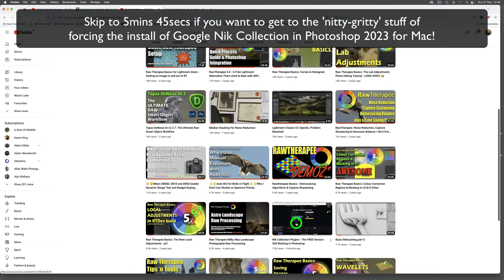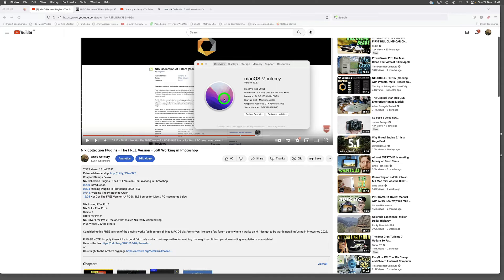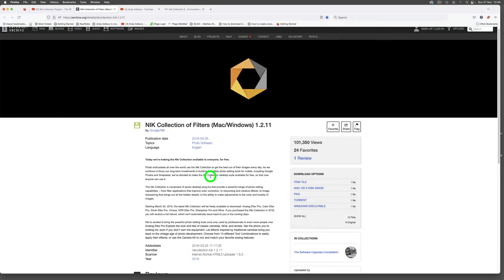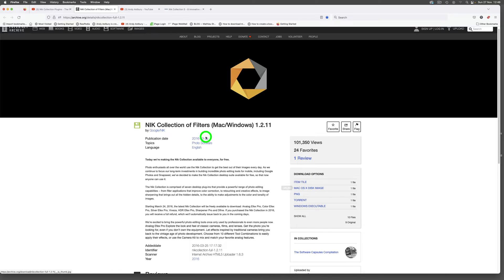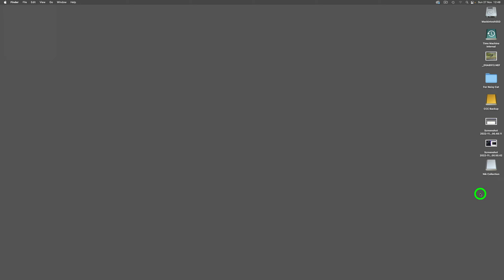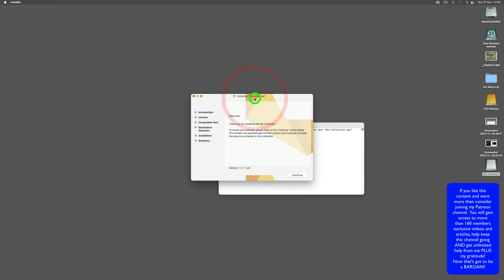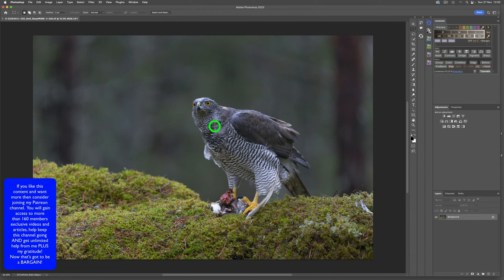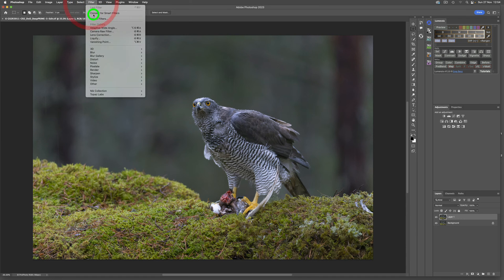Goggle Nik Collection - The FREE version FULL Clean Install Photoshop 2023 for INTEL Mac Monterey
Chapter Stamps Below (click Show more)

In this video I'll show you how to do a TOTALLY fresh, clean install of the FREE Google Nik Collection on your Intel Big Sur, Monterey (and perhaps Ventura?) Mac for use with Photoshop 2023.
The install takes just a couple of minutes and involves the use of TERMINAL - but don't worry, all you have to do is copy a command line:

SYSTEM_VERSION_COMPAT=1 open "Nik Collection.app"

Paste the above command line, hit enter, and all your install problems are sorted!
Then I'll show you how to avoid the free version Nik Collection crashing Photoshop 2023.

So to begin, download the free installer and save yourself a shed-load of money.

00:00 Introduction
03:32 Melina Prompts this video!
04:04 DOWNLOAD the Google Nik .dmg file
04:54 The Savings (DXO certainly know how to charge!)
06:04 Open the Installer Disc Image - the 'blind alley'!
07:00 FORCING the installer to tun correctly
12:12 Photoshop 2023 CRASH example!
13:00 Avoiding the Photoshop CRASH
14:40 Please consider supporting the channel through Patreon or Super Thanks folks. and happy processing and happy savings!

A big thanks to all my Patreon members and Super Thankers who fund me to continue this channel, and a MASSIVE thank you to the folks at Dortania for their selfless hard work in producing OpenCore Legacy Patcher - "sticking it to the man" always gets my vote.

Joining my Patron Channel helps me even further, plus gets you access to an ever-growing amount of exclusive member's only content.
Many thanks to all the people who help out already - seriously, THANK YOU ALL.